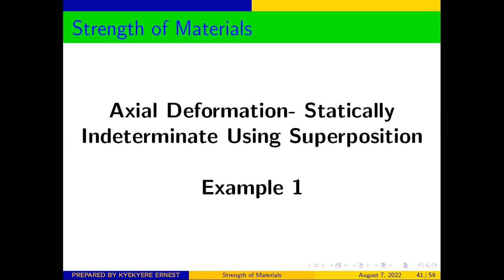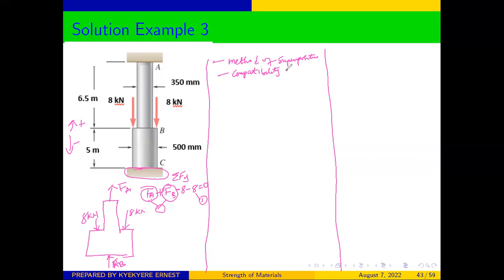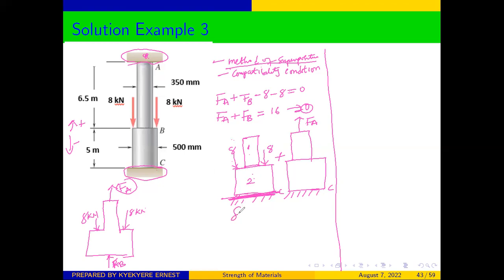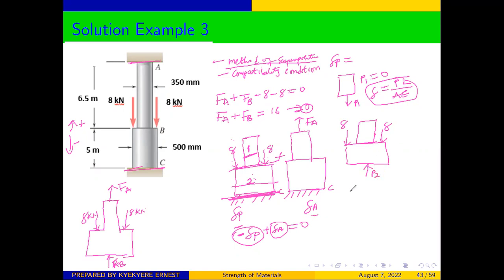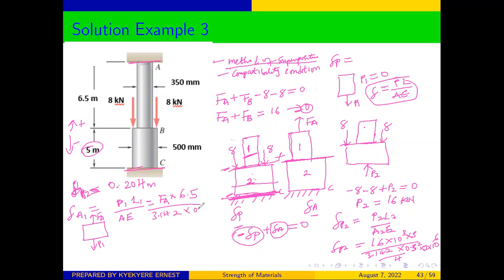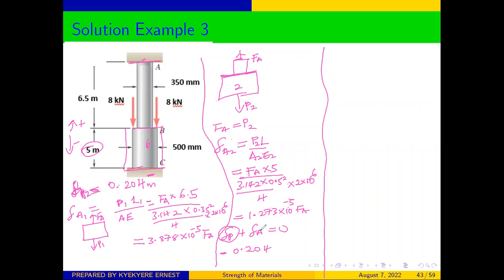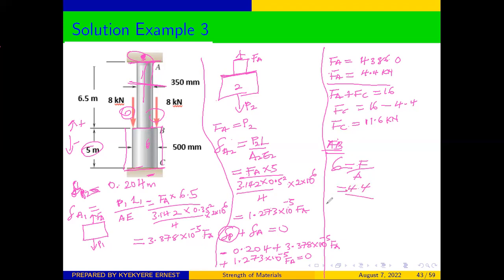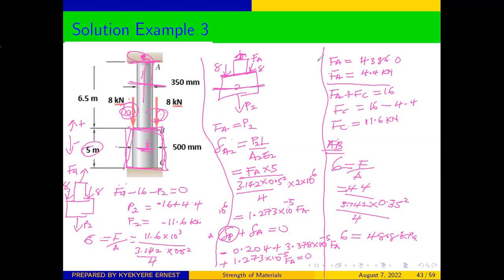Strength of Materials: Axial Deformation- Statically Indeterminate Using Superposition Example 1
This video gives a step by step tutorials on how to solve problems in engineering Mechanics: Axial Deformation- Statically Indeterminate Using Superposition Example 1

Making life easier, Engineering  mechanics, Mechanical engineering, , Kyekyere ernest, Makinglifeeasier, Normal Stress, Normal Strain, Strength of Materials, Bending, Torsion, Hooke's Law, Bending moment diagrams, shear force diagrams, strain energy, stress-strain curves